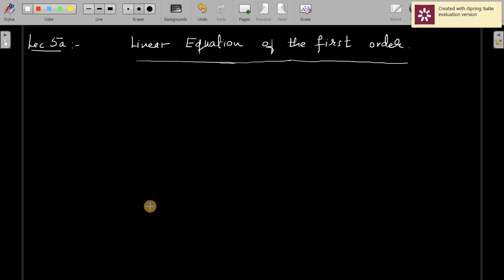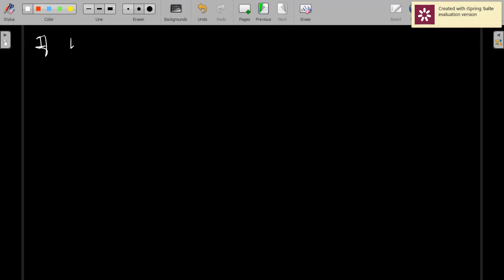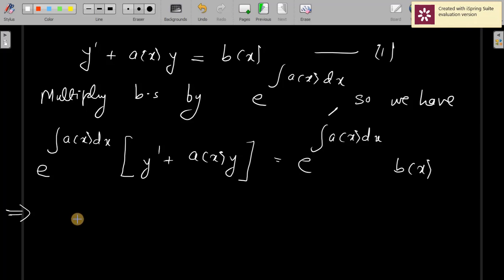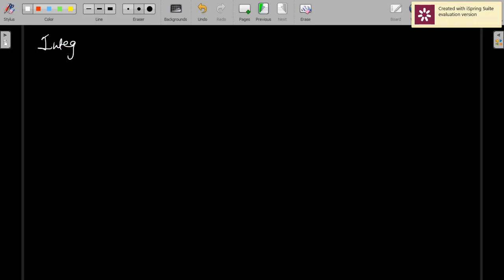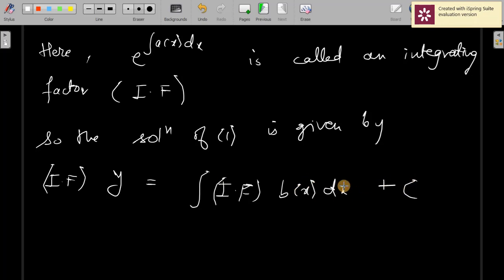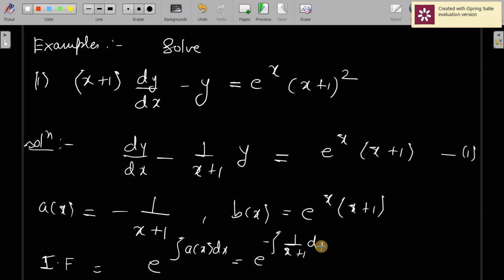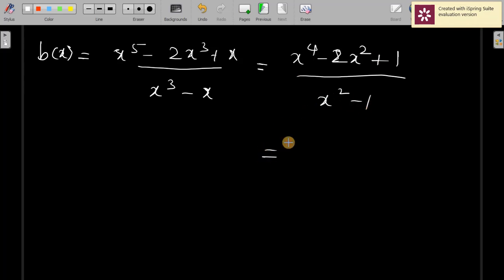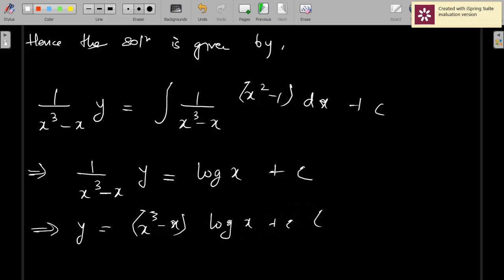Lec5a: Linear equation of first order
In this video we discuss the method to obtain solution of the linear equation of first order.

Rahul Naik